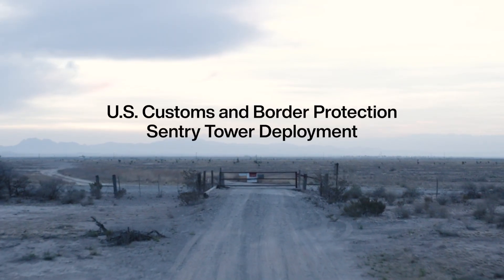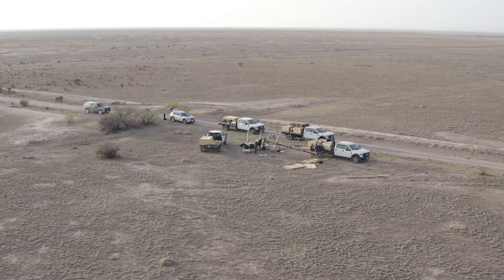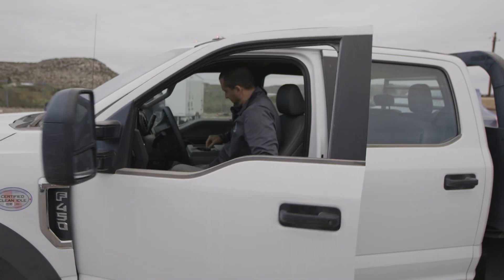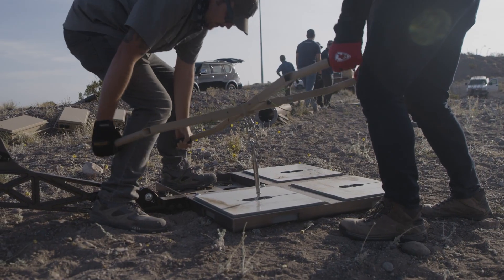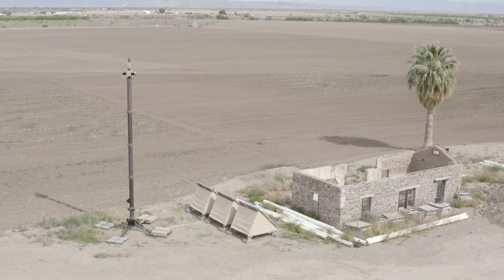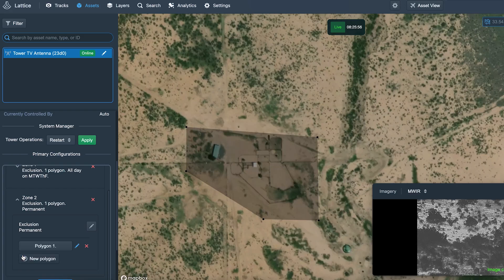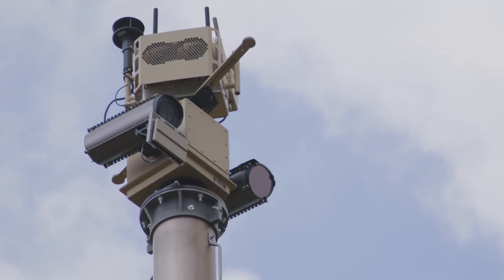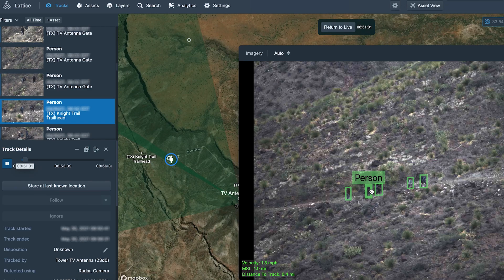Anduril Customs and Border Protection Sentry Tower Deployment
Anduril has partnered with Customs and Border Protection to deploy our Sentry Towers along the Southwest border as part of the Autonomous Surveillance Towers program. Check out the AST deployment in Marfa, Texas.

To learn more about Anduril and become a part of our growing team, visit anduril.com